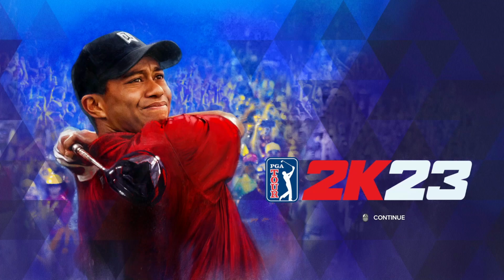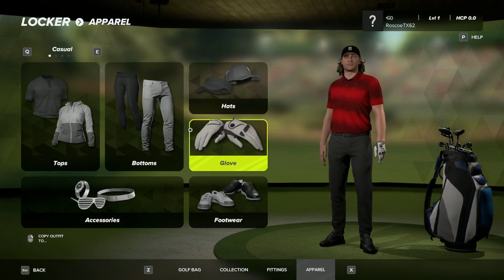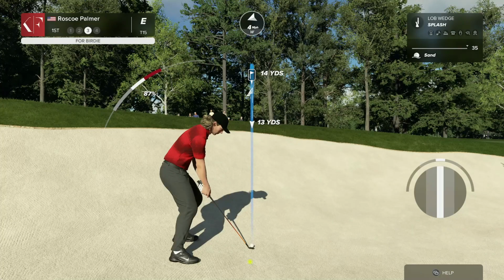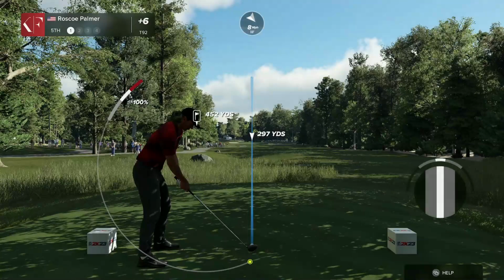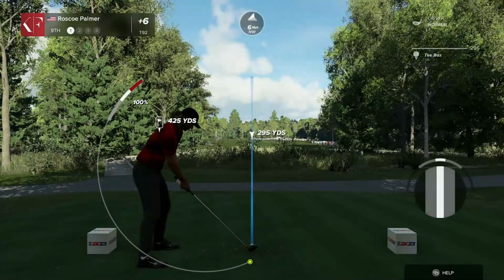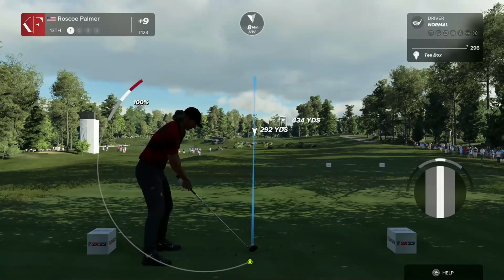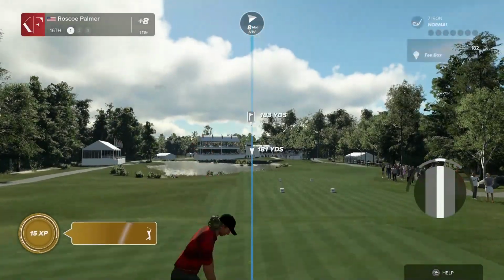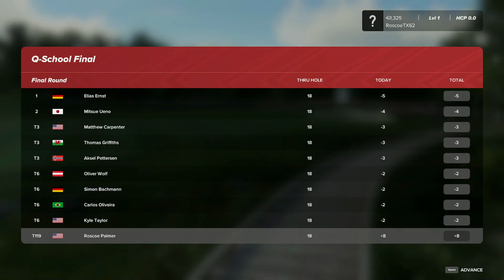Failed Q School! PGA Tour 2K23 - Episode 1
Welcome to PGA Tour 2K23, here's my first impressions plus start of the journey of Roscoe Palmer. I will be bringing more videos of his slow start of a career to the channel.  As we wait for MW2, PGA 2K23 is a great distraction before we all SQUAD UP!